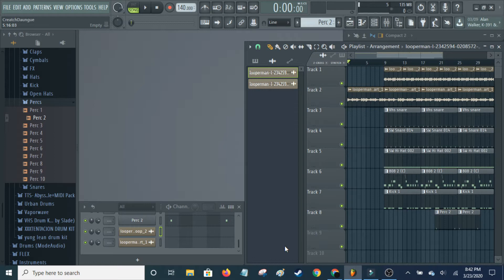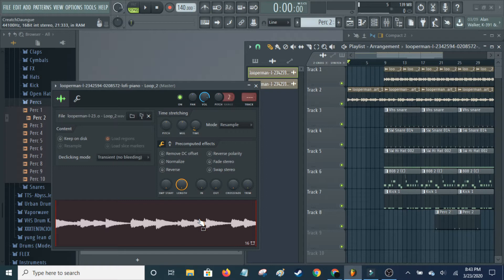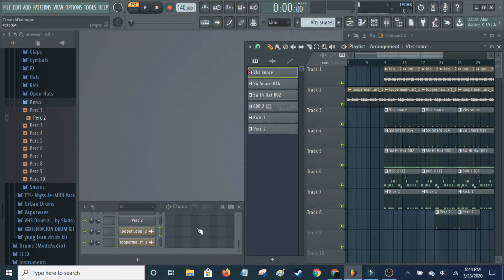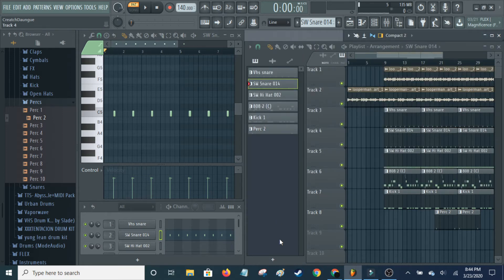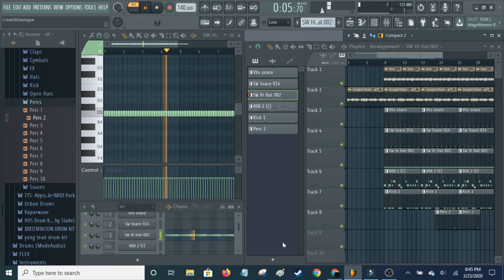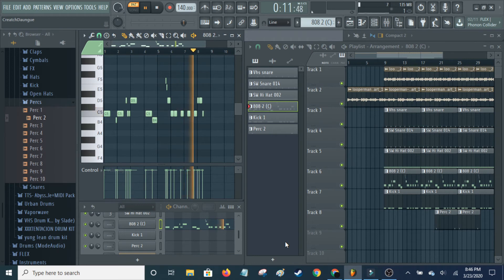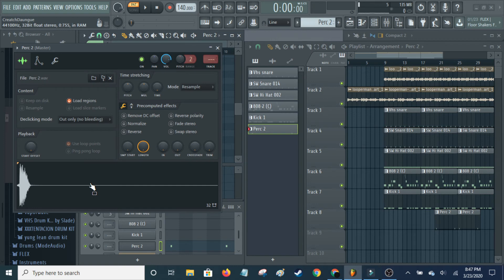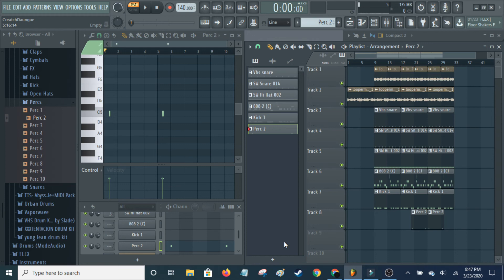How To Make a JACKBOYS x Don Toliver Type Beat in FL Studio 20